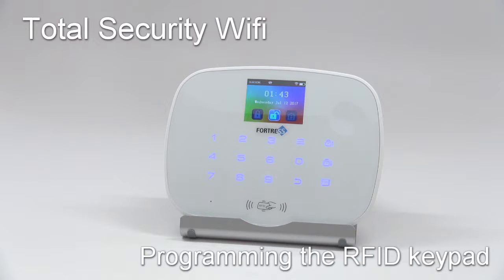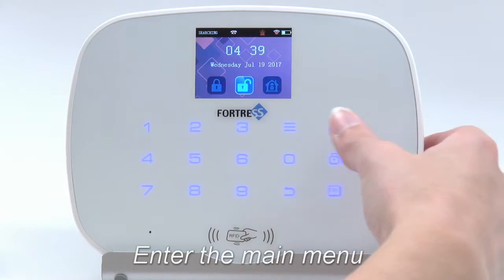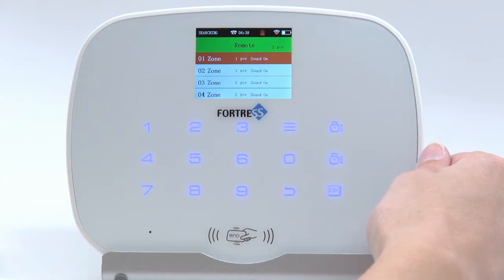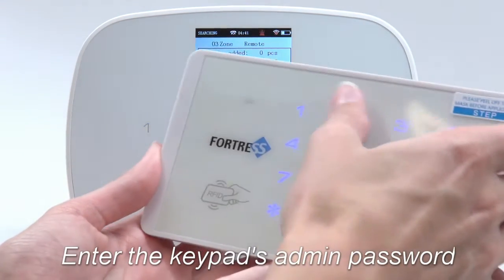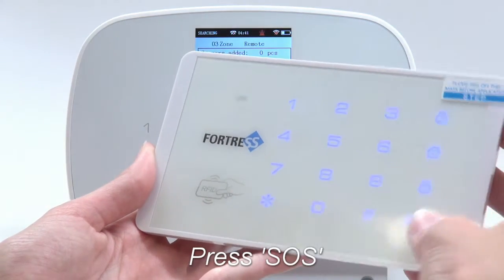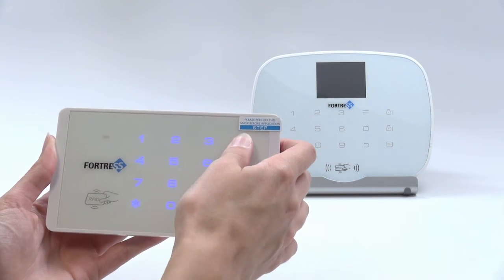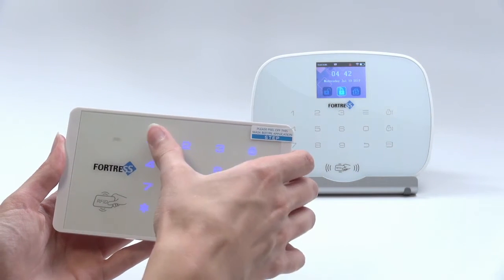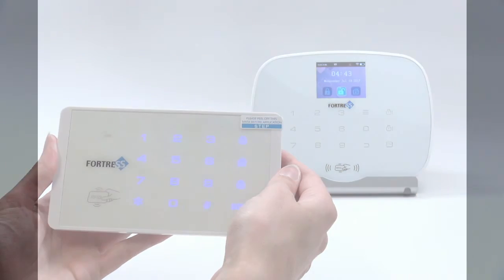Total Security WiFi - Programming the RFID Keypad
This video shows you how to program an RFID Keypad to your Total Security or Total Security WiFi System from Fortress Security Store